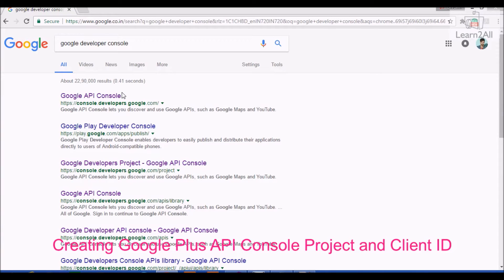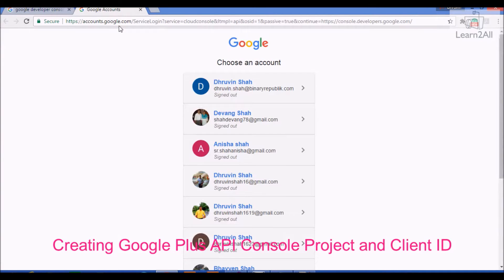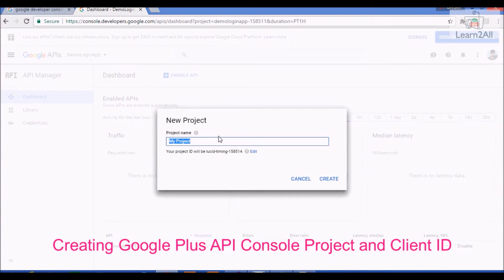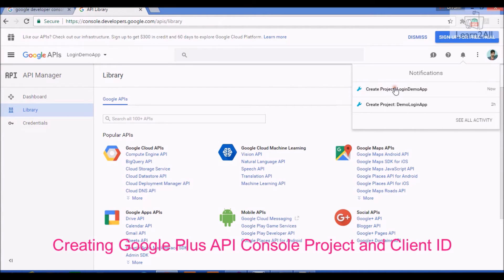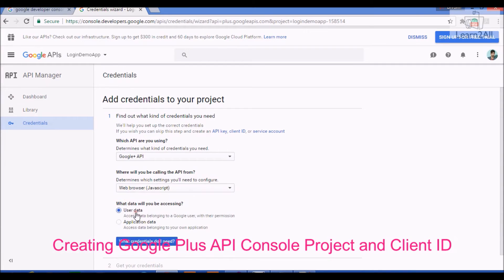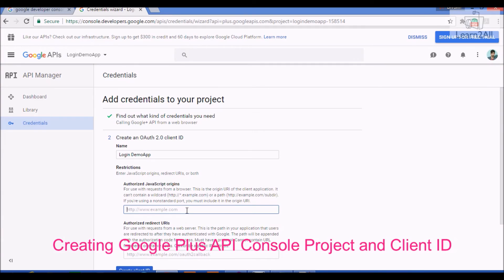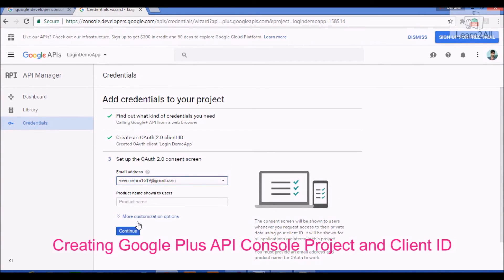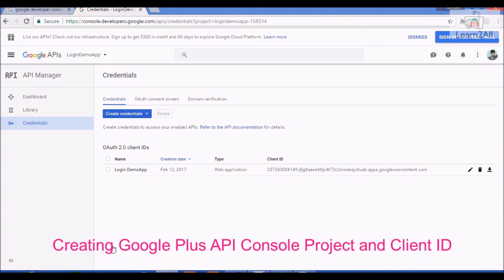Creating Google Plus API Console Project and Client Id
In this video you can learn how to create Google Plus API Console Project and Client Id.

Sign in or out of the Google+ app
Sign in to apps with Google Google+
Signin for ASP.NET Google+ integration with ASP.NET
How to post on google+ via asp.net using google+ API
google plus integration with asp.net Google+ API
Google Plus API with ASP.Net Login with google+ in ASP.Net website
Google+ Login Demo for ASP.Net Website
Sign up or out of the Google+ app
Sign up to apps with Google
Google+ Signup for ASP.NET